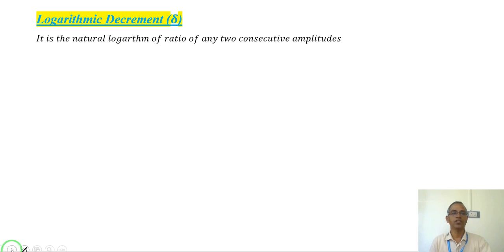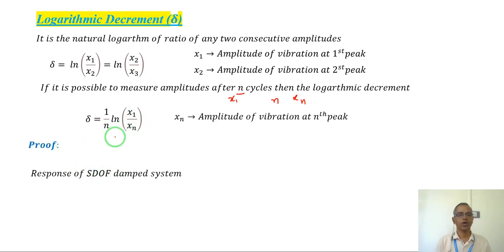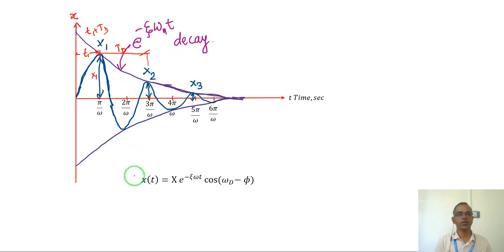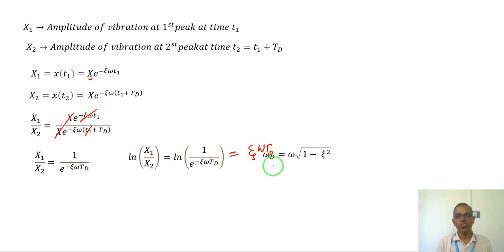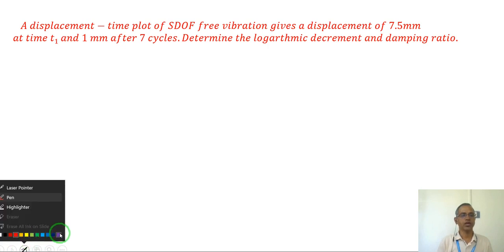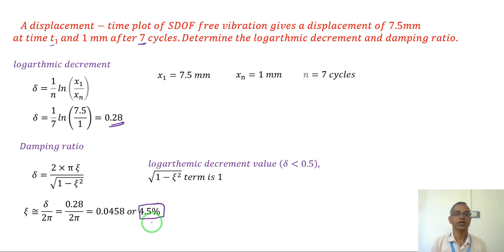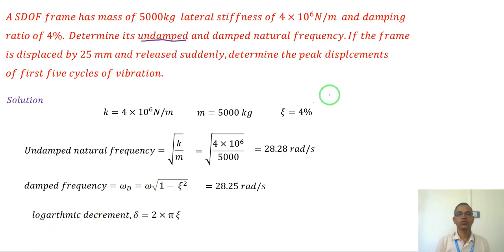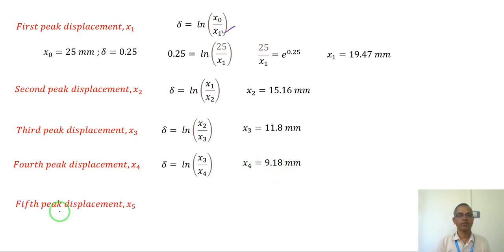Logarithmic Decrement for SDOF system